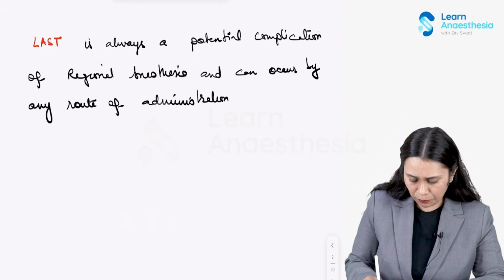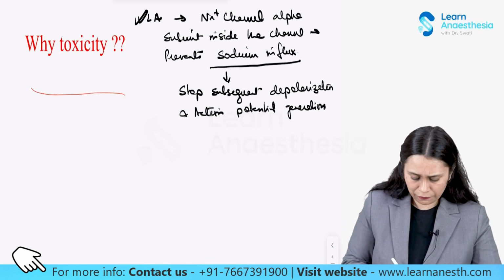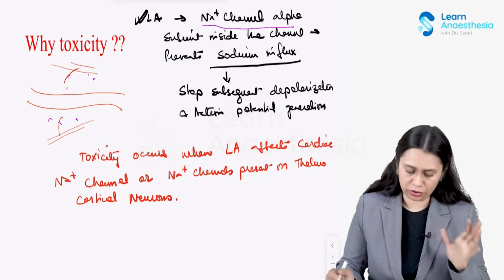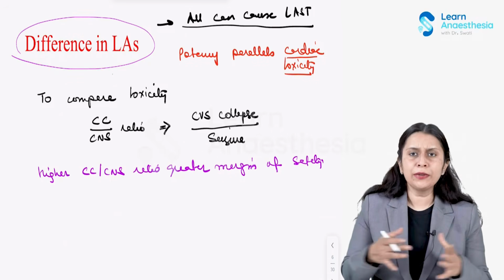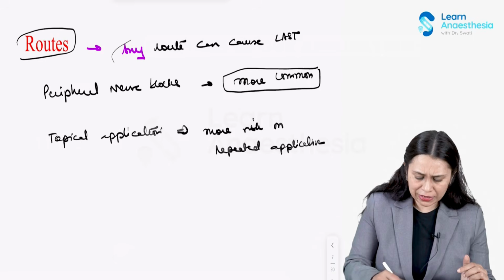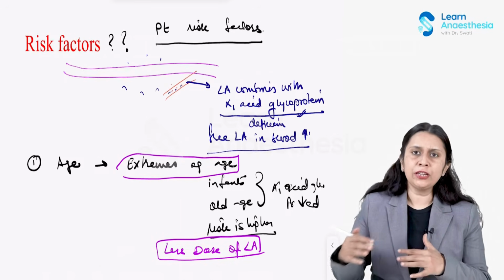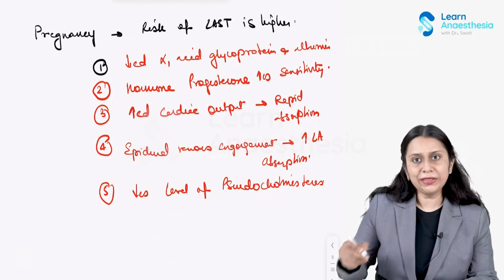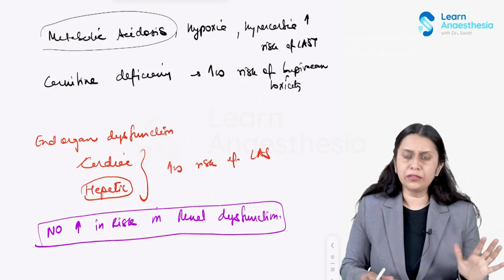What is LAST??? Understanding Local Anesthetic Systemic Toxicity in Anesthesia | Role of Intralipid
Local Anesthetic Systemic Toxicity (LAST) is a serious and potentially life-threatening condition that occurs when excessive local anesthetic enters the systemic circulation, leading to neurological and cardiovascular complications. Proper understanding, early recognition, and prompt management are critical in preventing adverse outcomes.

1.   LAST occurs when local anesthetics, intended for regional or nerve blocks, unintentionally reach high plasma concentrations due to:

✅ Intravascular injection – Accidental injection into a blood vessel during administration.
✅ Overdose – Exceeding the maximum safe dose of the local anesthetic.
✅ Rapid systemic absorption – From highly vascularized areas such as the intercostal space.
✅ Impaired metabolism or elimination – Due to conditions like hepatic dysfunction.

2.   Management of LAST
🚑 Immediate Actions: - Stop Local Anesthetic Administration Immediately
- Call for Help – Code Blue / Emergency Response Team
- Airway Management – Provide 100% oxygen, secure the airway if necessary
- Seizure Control – Administer benzodiazepines (midazolam/diazepam) to prevent prolonged seizures

3.  Ways to Prevent LAST

4.  Role & Mechanism of Intralipid in LAST Management
🩸 Intralipid Therapy (Lipid Emulsion Therapy - LET) is the gold standard for managing LAST-related cardiac toxicity.

Mechanisms of Action:
🔹 Lipid Sink Effect: Intralipid acts as a fat reservoir, absorbing and trapping the lipophilic local anesthetic molecules, reducing their toxic effects on the heart and brain.
🔹 Direct Cardiac Protection: Provides fatty acids as an energy source to improve myocardial function.
🔹 Enhances Drug Clearance: Accelerates redistribution and metabolism of the anesthetic.